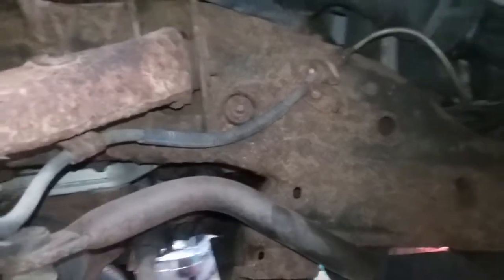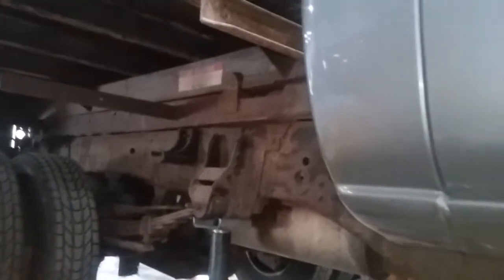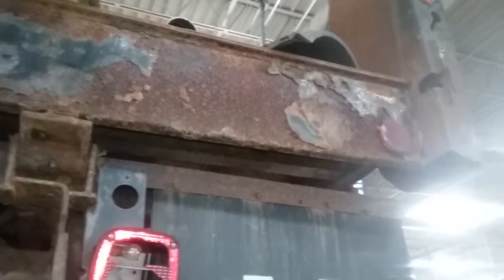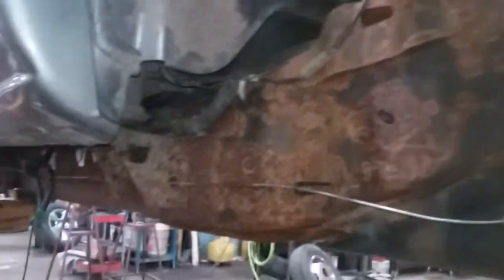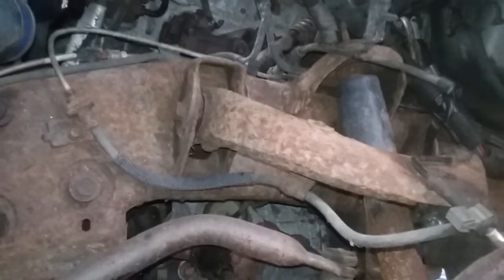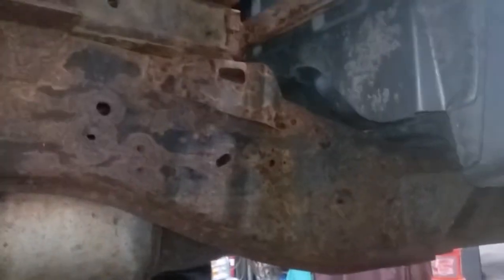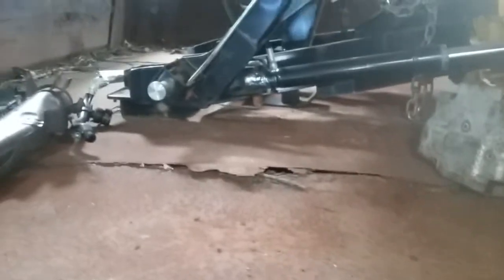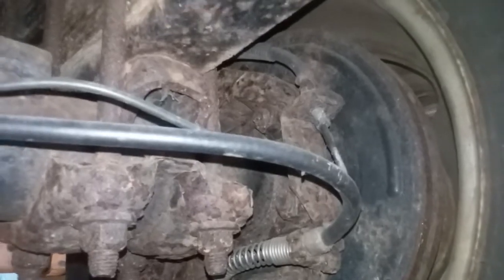Connecticut winters ruin vehicles. 2003 Chevrolet K3500 dump, chassis and frame walk around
I want it to go around the world so people see what this state is doing to us!!  I have this K3500 as a spare truck for plowing. I haven't had it long but whomever owned it before didn't clean the frame very well after our harsh winters. I just posted this video because a lot of people in one of my Facebook groups that have grown up down south and in the mid west have never experienced what our vehicles look like after a few years. When they see pictures they can't believe it. This truck is just fine for what it's used for and it's going to receive some tlc after this plow season is done. I just wanted to share this with the world to give you a first hand look at what we are dealing with.